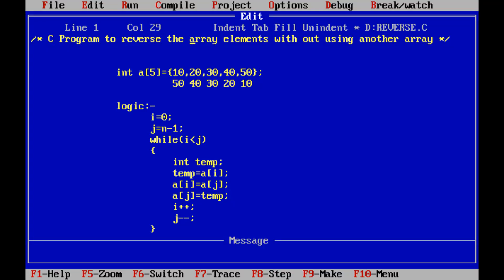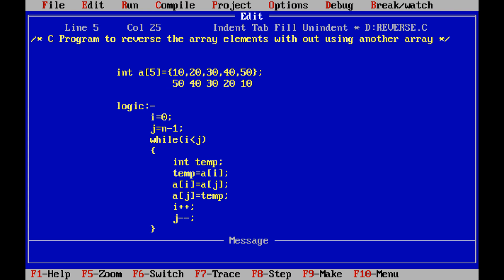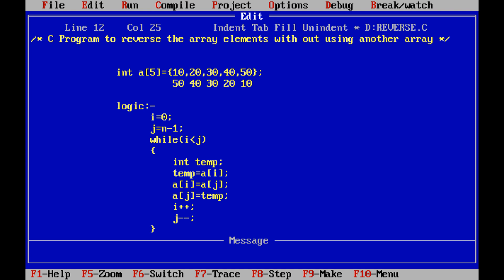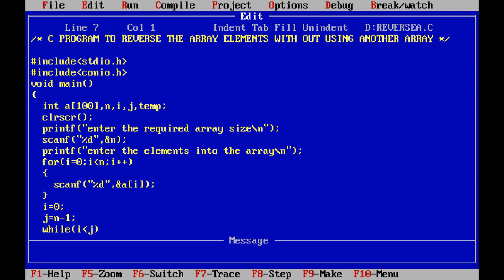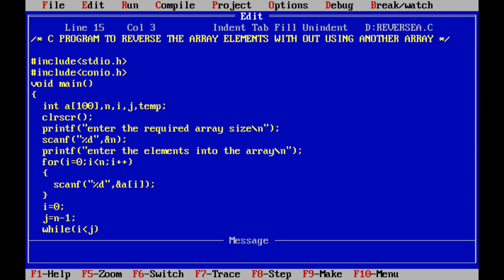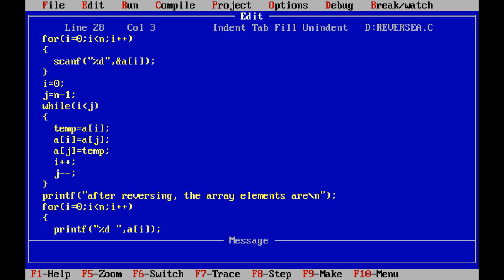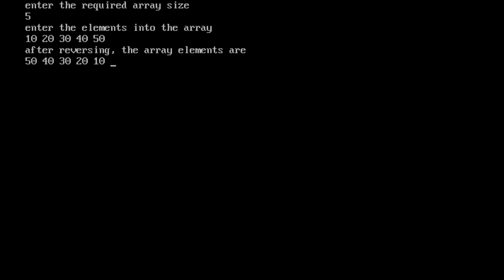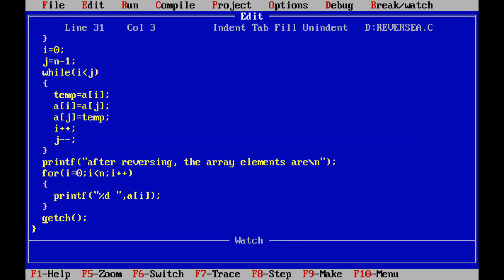Reverse an array in C | Reverse an Array without using Another Array | C Program to Reverse an Array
Reverse an array in C
Reverse an Array without using Another Array
C Program to Reverse an Array
C Program to Reverse Array without Using another Array
Reverse an Array without using extra memory space
C Program to print array elements in reverse order
reversing an array
reversing array
C Programming
Computer Programming